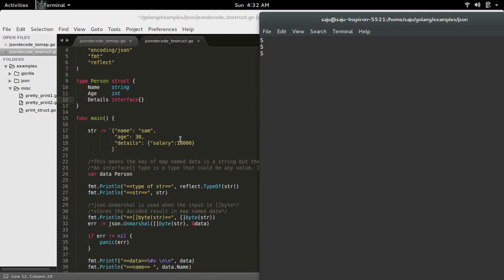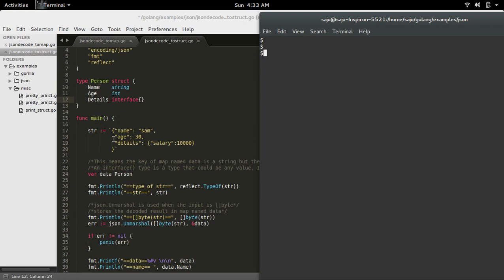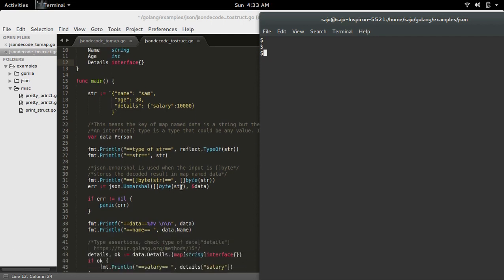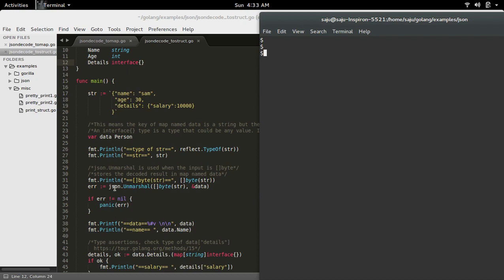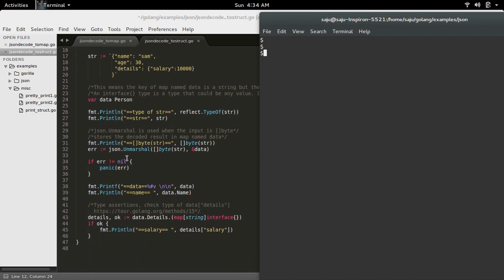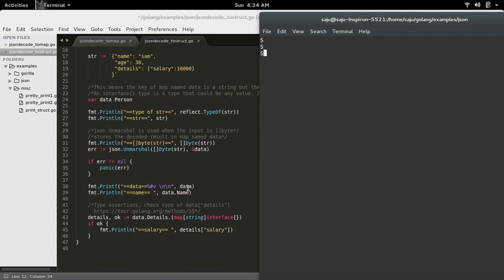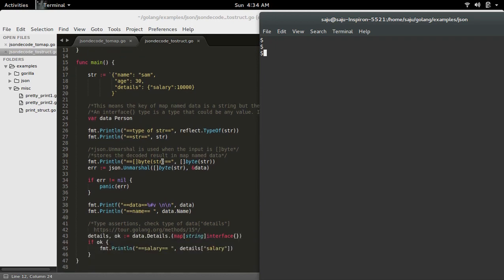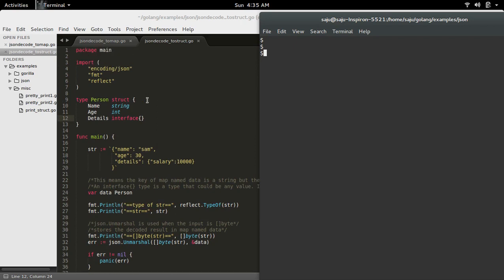Go Golang decode unmarshal json string to struct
package main

import (
 "encoding/json"
 "fmt"
 "reflect"

type Person struct {
 Name    string
 Age     int
 Details interface{}

func main() {

 str := `{"name": "sam",
             "age": 30,
             "details": {"salary":10000}

 /*This means the key of map named data is a string but the value can be anything*/
 /*An interface{} type is a type that could be any value. It’s like Object in Java.*/
 var data Person

 fmt.Println("==type of str==", reflect.TypeOf(str))
 fmt.Println("==str==", str)

 /*json.Unmarshal is used when the input is []byte*/
 /*stores the decoded result in map named data*/
 fmt.Println("==[]byte(str)==", []byte(str))
 err := json.Unmarshal([]byte(str), &data)

fmt.Printf("==data==%v \n\n", data)
 fmt.Println("==name== ", data.Name)

 details, ok := data.Details.(map[string]interface{})
 if ok {
  fmt.Println("==salary== ", details["salary"])